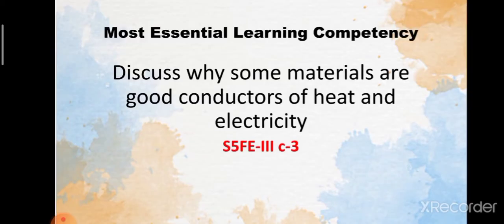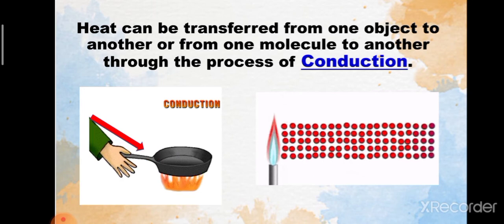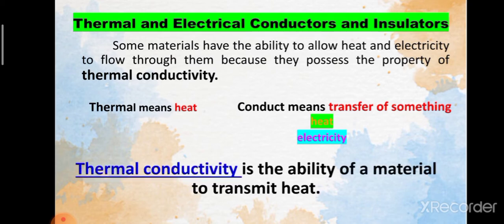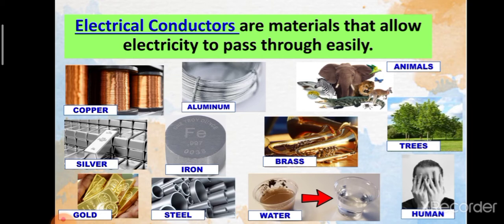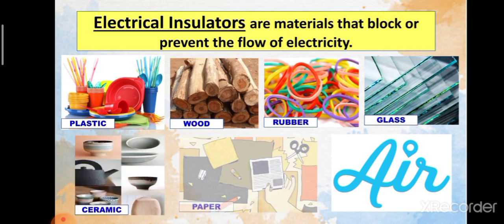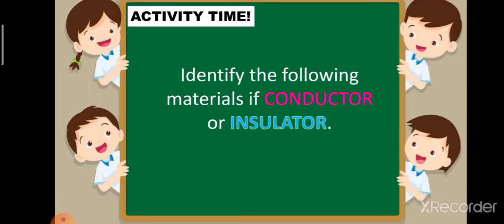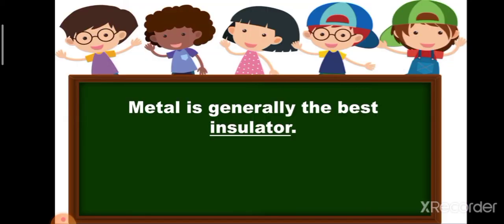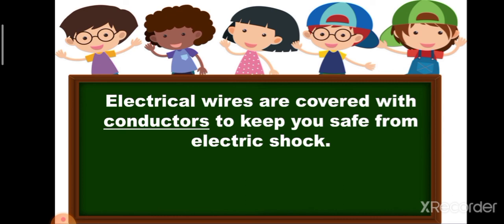Materials and Conductivity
Conductors & Insulators
MELC-BASED lesson for Grade 5 learners